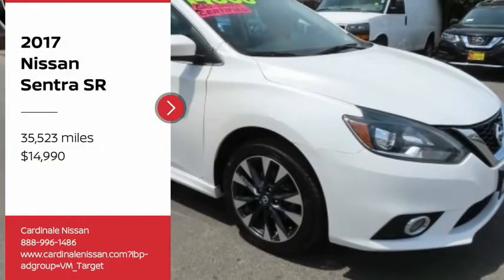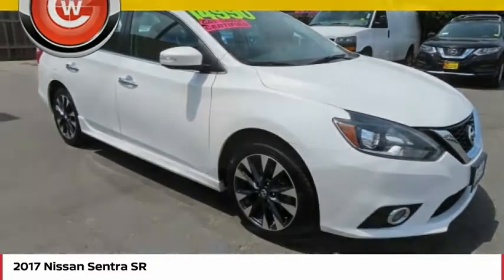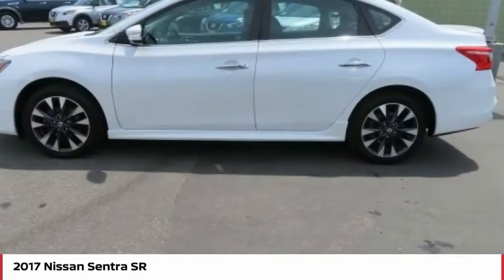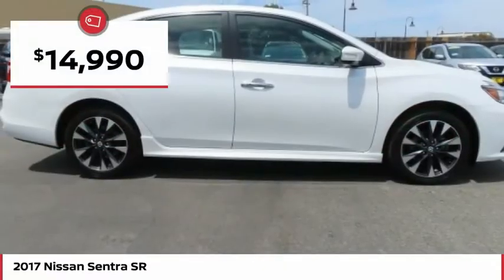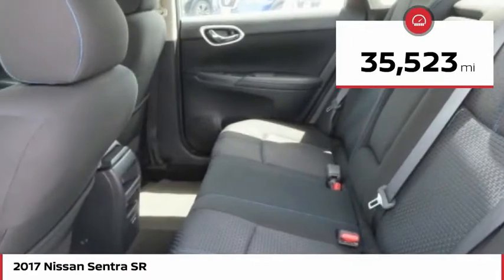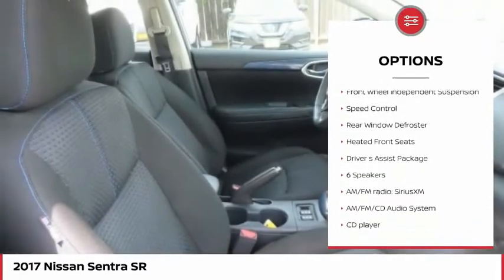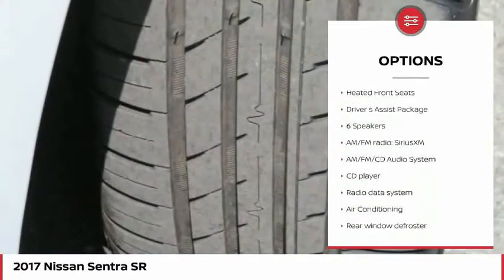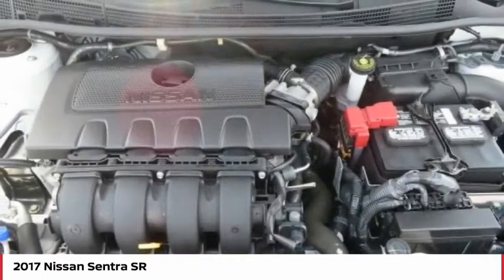2017 Nissan Sentra SR FOR SALE in Seaside, CA Q3503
Cardinale Nissan
1661 Del Monte Blvd.

Family owned company that understands how valuable your time and money are. We price our cars at fair market value. NO GAMES just a honest transparent transaction. We develop outstanding relationships where everyone wins!  Certified.